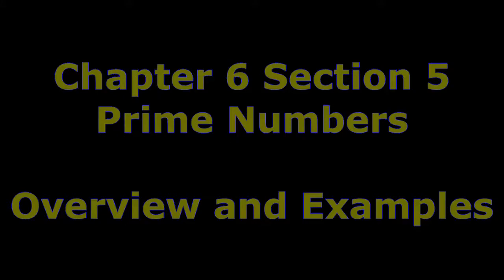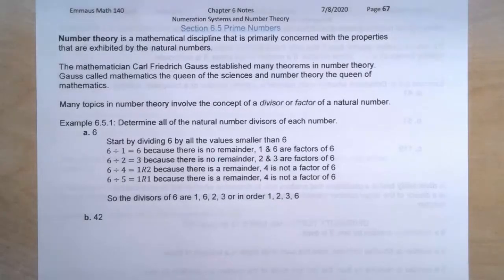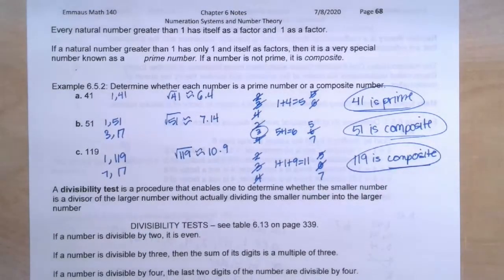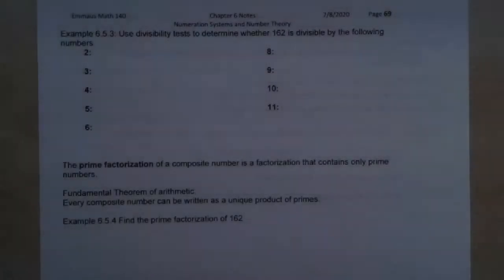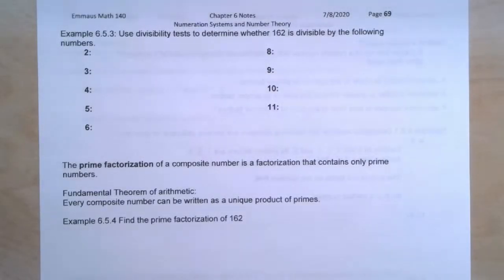Chapter 6 Section 5 - Prime numbers Examples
Finding the factors of 42
Prime or Composite comparison for three natural numbers
Divisibility tests for 162